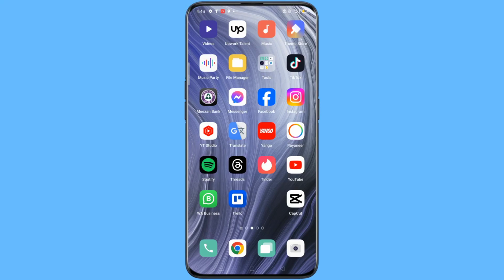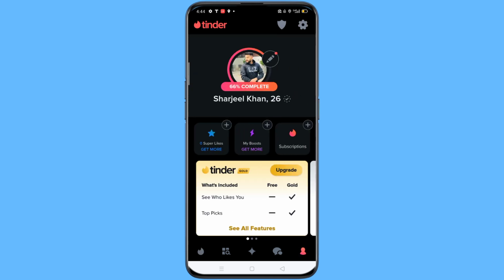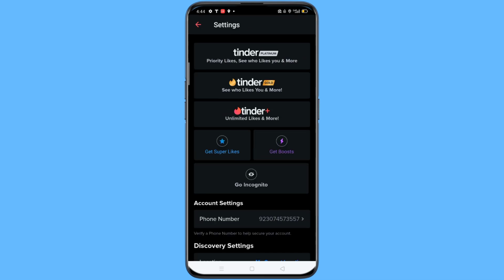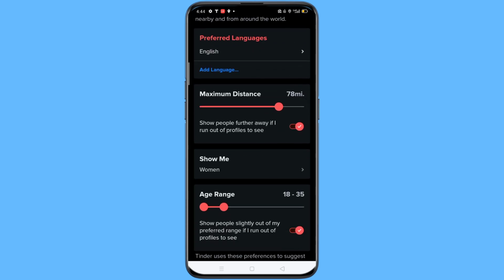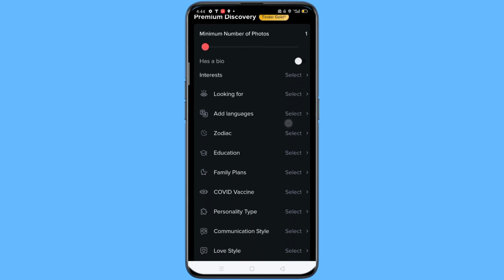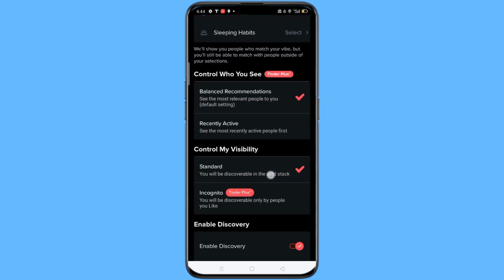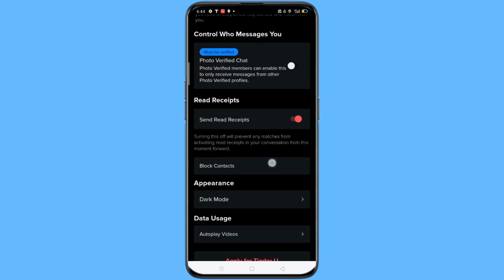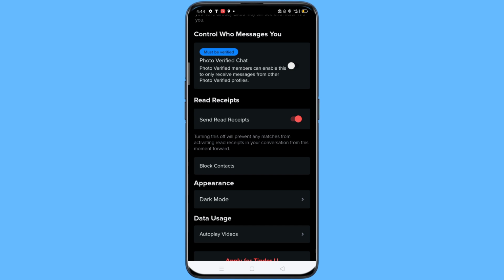How to turn off tinder read receipts (2024)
How to turn off tinder read receipts

In this video i´ll show you How to turn off tinder read receipts. The method is very simple and clearly described in the video. follow all the steps & turn off tinder read receipts